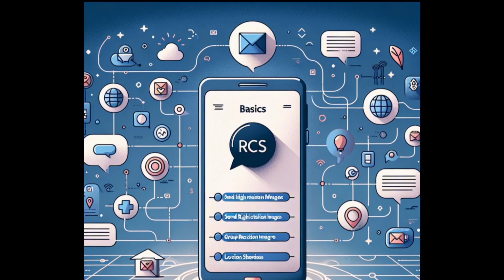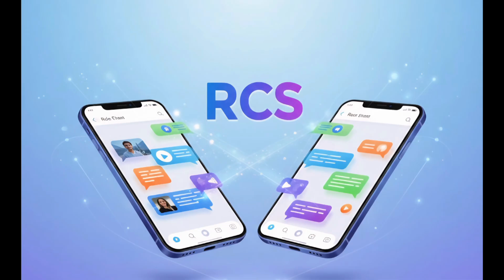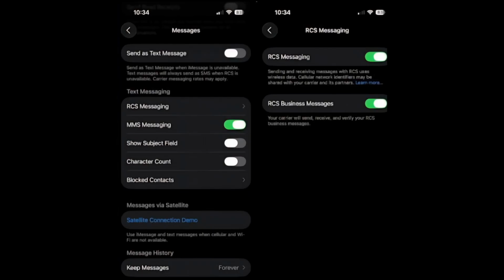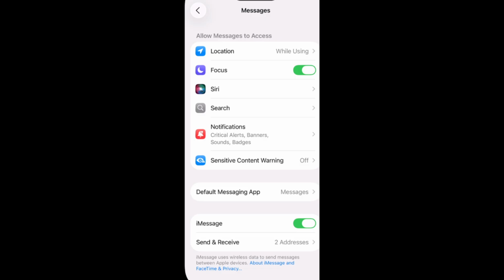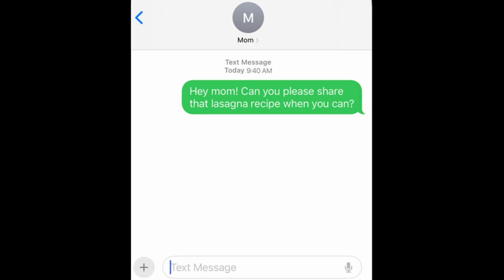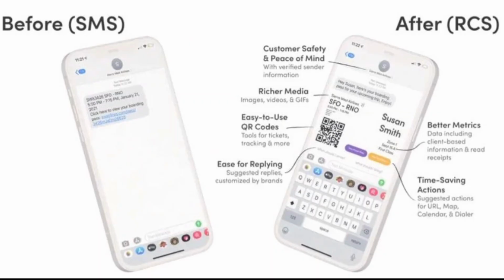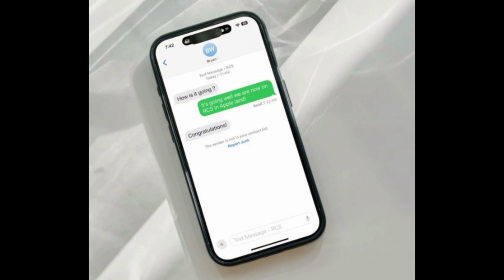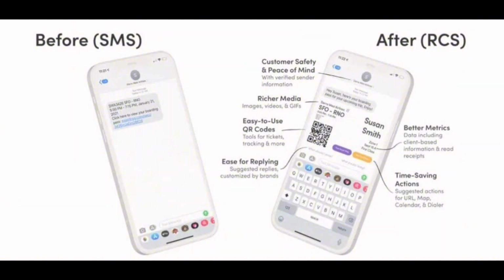iPhone to Android Messages Encrypted? Check the New Lock Icon in iOS 26.5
If you text Android users from an iPhone, you may start seeing a new lock icon inside some conversations. That small icon is important because it shows when an iPhone-to-Android RCS chat is using end-to-end encrypted messaging.

In this guide, I’ll explain what changed, what RCS means, how to check if encrypted RCS is active, and why some conversations may still not show the lock icon yet.

✅ Step 1: Understand what encrypted RCS messaging means
✅ Step 2: Check your iPhone software version
✅ Step 3: Make sure RCS Messaging is enabled
✅ Step 4: Open a conversation with an Android user
✅ Step 5: Confirm the Android user has Google Messages with RCS enabled
✅ Step 6: Look for the new lock icon inside the chat
✅ Step 7: Understand why some chats may still use SMS or MMS

⚠️ Tip: No lock icon does not automatically mean your phone is hacked or broken. It may simply mean encrypted RCS is not active for that conversation yet because of rollout, carrier support, software version, or compatibility.

🕒 Chapters
00:00 New lock icon in iPhone Messages
00:25 What changed with encrypted RCS
00:50 RCS vs SMS and MMS
01:20 What the lock icon means
01:40 Check your iPhone software version
02:10 Enable RCS Messaging
02:40 Check the Android conversation
03:10 Look for the lock icon
03:25 Why the lock icon may not appear
04:10 Why different chats behave differently
04:30 SMS/MMS vs encrypted RCS
05:00 Quick recap
05:50 Final thoughts

Do you already see the lock icon in your iPhone-to-Android chats?